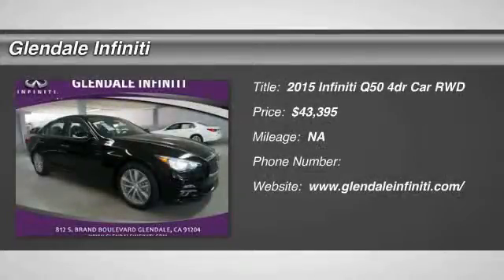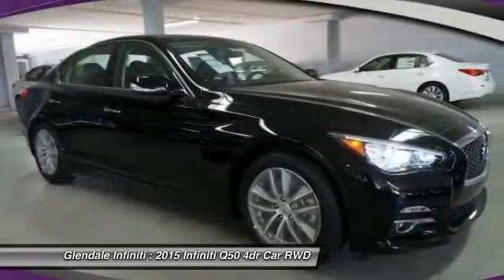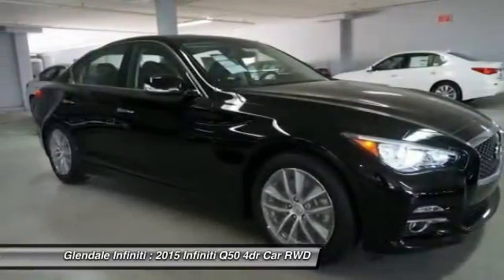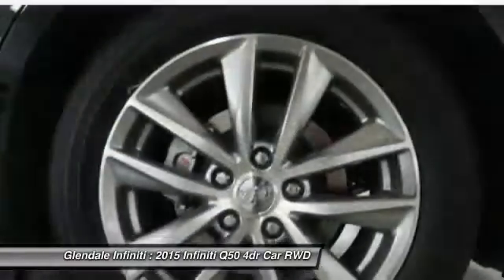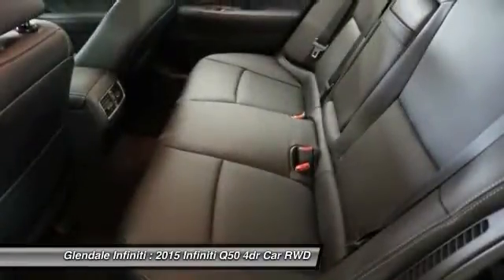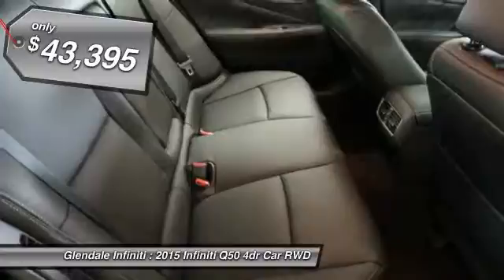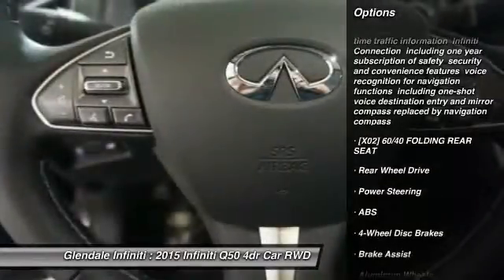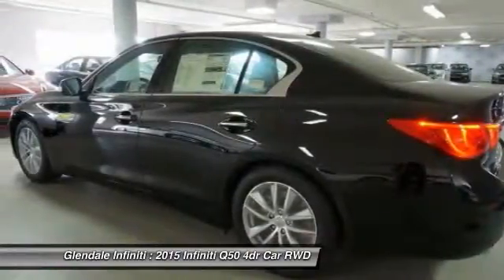2015 Infiniti Q50 G21260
2015 INFINITI Q50 Glendale, CA
Stock# G21260

Glendale Infiniti
812 S. Brand

This smooth-riding 2015 Infiniti Q50 Premium provides extraordinary options like an MP3 player, Bose sound system, CD player, a premium sound system, dual climate control, anti-lock brakes, a backup camera, traction control, emergency brake assistance, and Bluetooth. It comes with a 3.7 liter 6 Cylinder engine. This one's a keeper. It has a crash test safety rating of 5 out of 5 stars. It has a black obsidian exterior and a graphite interior. According to a review from New Car Test Drive, Backseat space is average for the class, and relatively comfortable for medium-sized adults on shorter trips. Is this the vehicle you've been waiting for? Come on down and find out for yourself! The Infiniti Q50 has a wide, low stance, with flowing curves that start from the Double-wave hood and glide all the way back. In the front of the car is a bold looking double arch grille, and in the rear you will notice the crescent shaped windows, which create a feeling of more space. The exterior lights are stunningly designed and utilize LEDs as well. The Q50 comes as a 3.7L V6 with 328hp or a Hybrid with a 3.5L V6 Engine coupled with a 50 kW electric motor pushing out 360hp. Each model lets you pick from a Rear-Wheel Drive or an All-Wheel Drive Version. The Rear-Wheel Drive Q50 Hybrid Premium gets the best gas mileage of the bunch with an impressive EPA estimated 29 MPG City and 36 MPG hwy. The interior of the vehicle will immerse you in luxurious design. Take in the beauty of wood accents that are hand polished, and the comfort of plush front seats that are the result of extensive ergonomic research. The high-resolution display between your gauges has been developed to show a wide range of range of vehicle information, while reducing your risk of being distracted. The Q50 comes very generously equipped with standard features including such items as Direct Adaptive Steering, leatherette seats, dual-screen display, Bluetooth with voice recognition, push-button start, 6-speaker sound system with USB and auxiliary inputs, and 17-inch aluminum alloy wheels. Plus, options like the Infiniti Vehicle Apps with Navigation, a 14 speaker BOSE sound system, Around View Monitor, Lane Departure Warning, Predictive Forward Collision Warning, Back-up Collision Intervention, and Blind Spot Warning are available on all trims above the Q50 3.7.